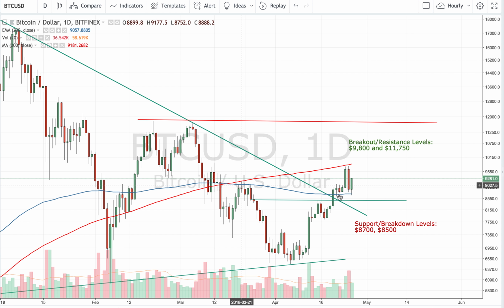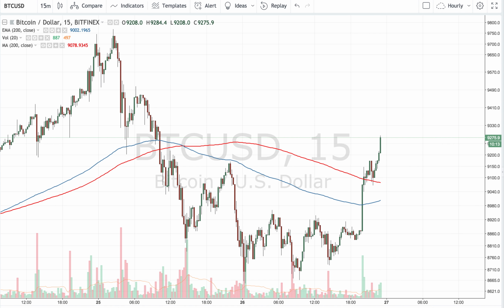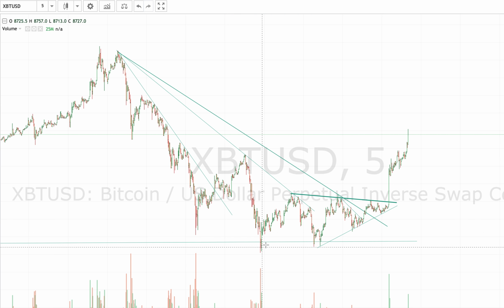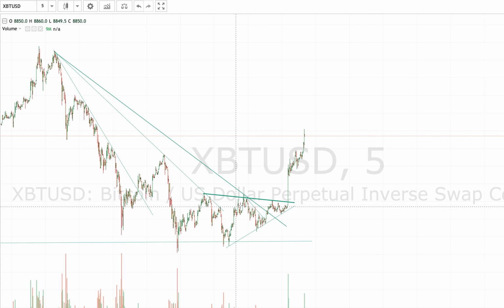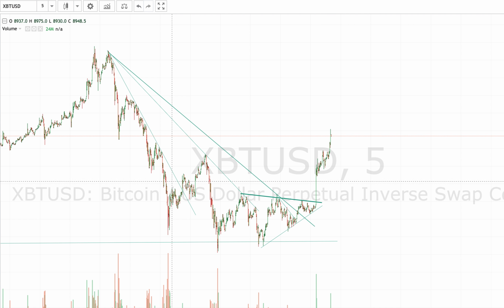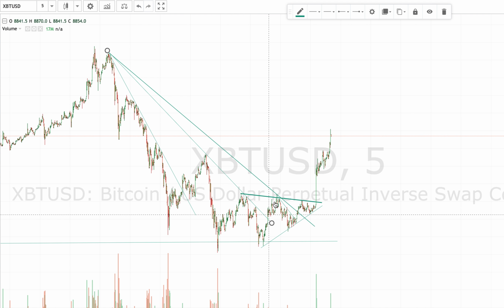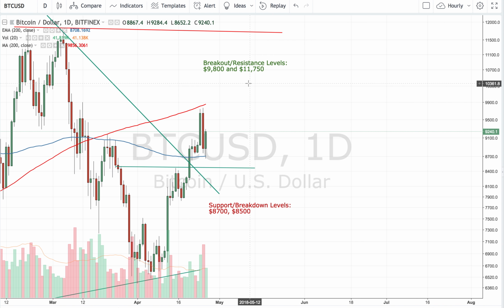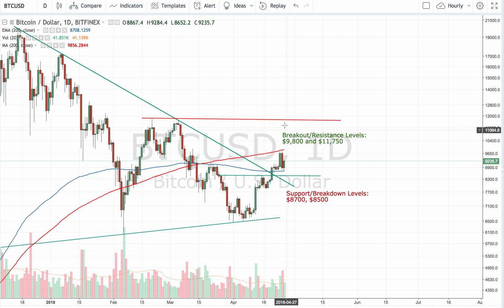Bitcoin - can we cross $10,000 again?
We are seeing huge $1000 intra-day swings. But support is strong. We talk about trading opportunities in Bitcoin in this video for intra-day traders.